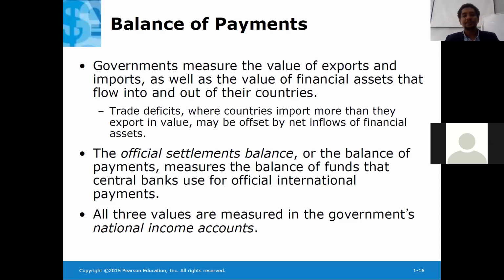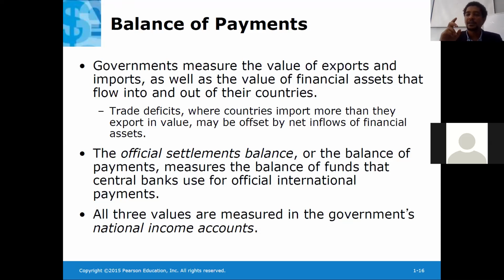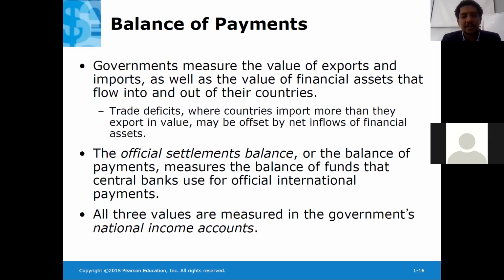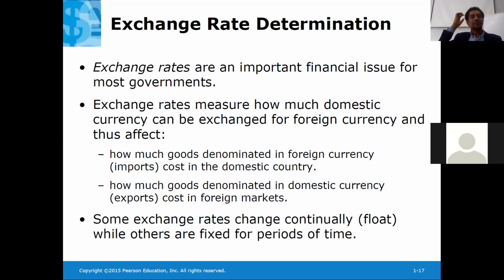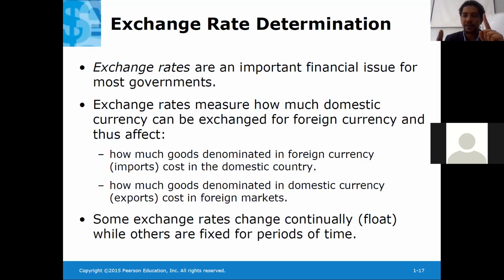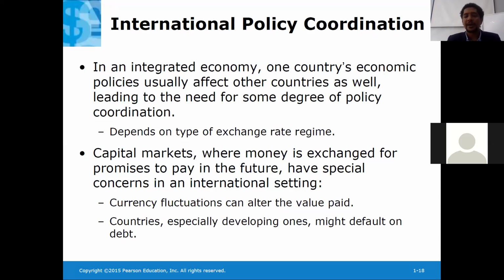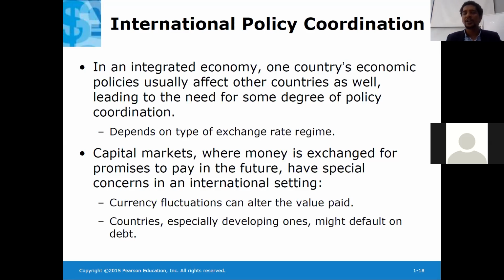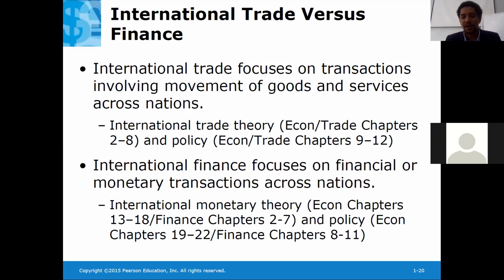Intr Trade Chapter 1 3